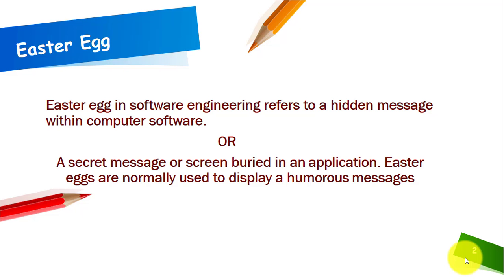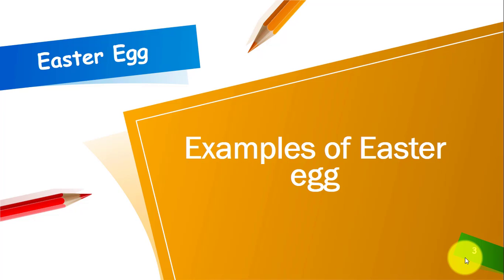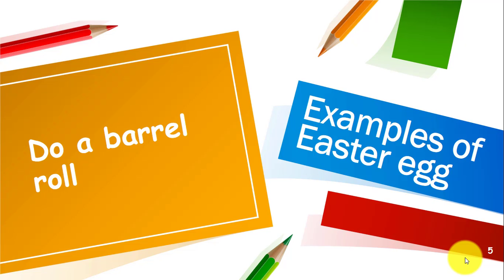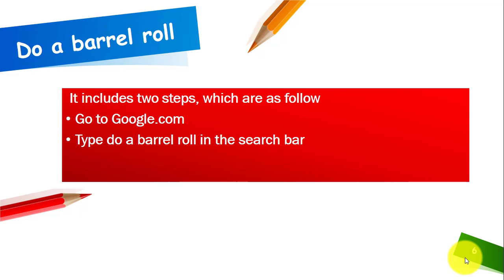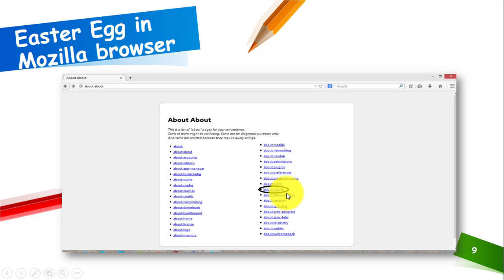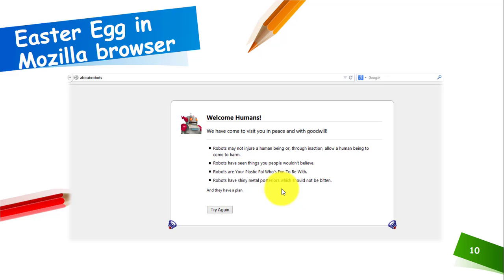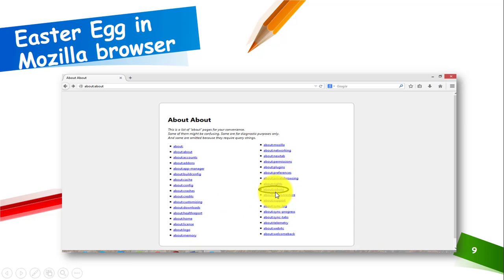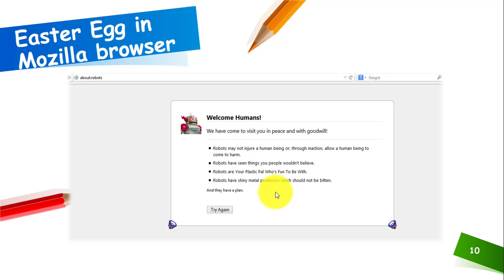Programmer Easter Egg || Hidden Easter Eggs in Skype, Mozilla, and Torrent that you may not know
This video shows Programmer Easter Egg and various examples of Easter Eggs
Easter Eggs in Skype
Easter Eggs in Mozilla Firefox
Easter Eggs in Torrent
Do a Barrel Role